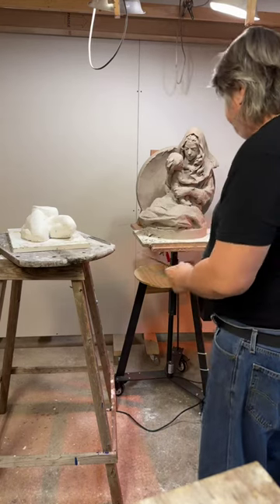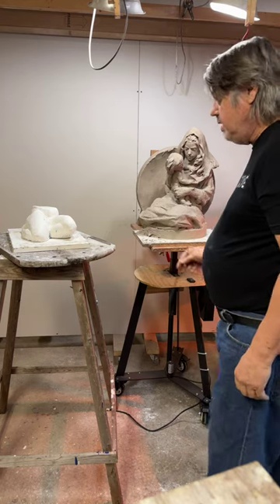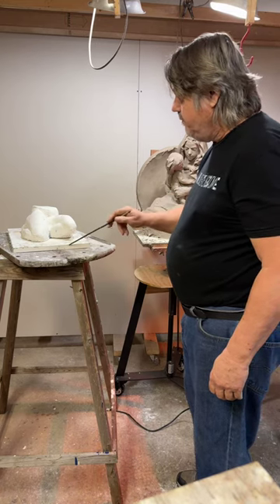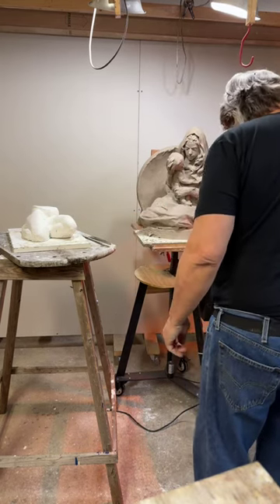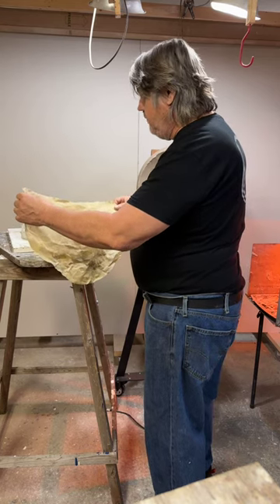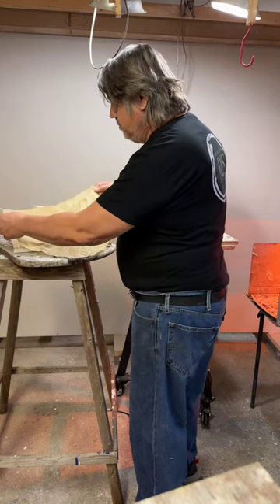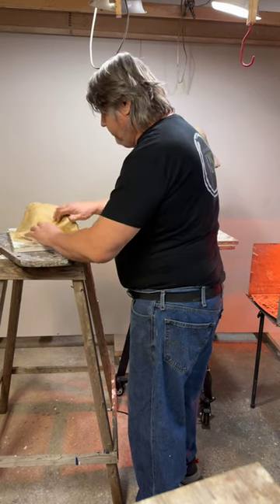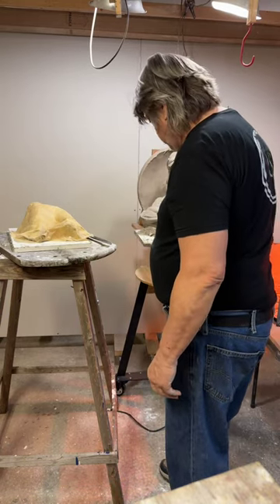Modeling drapery for sculpt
￼ This video shows how I use a plaster cast to drape for modeling drapery over the figure.